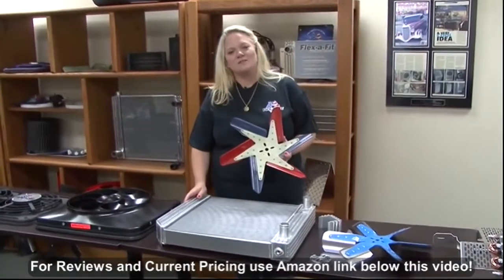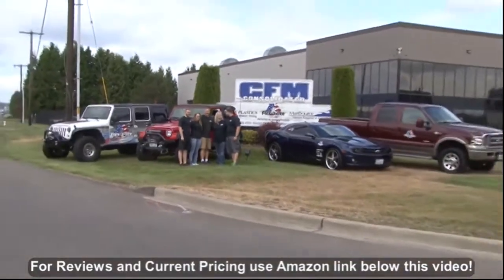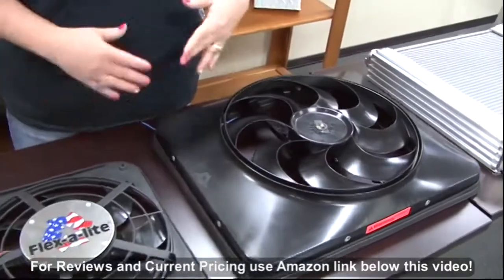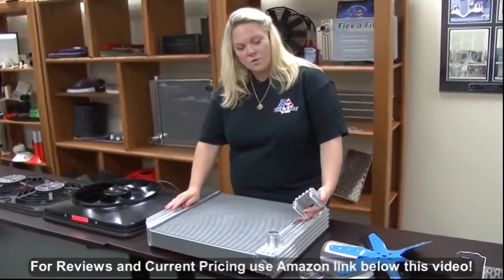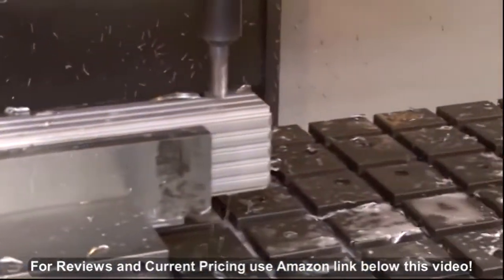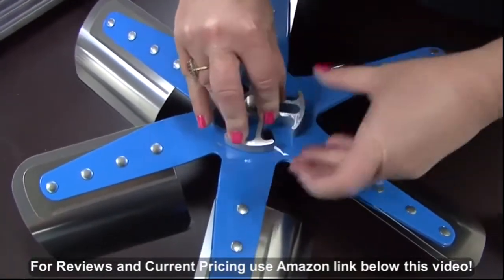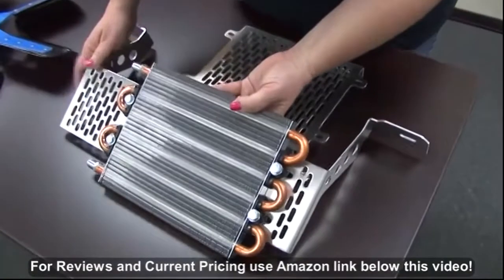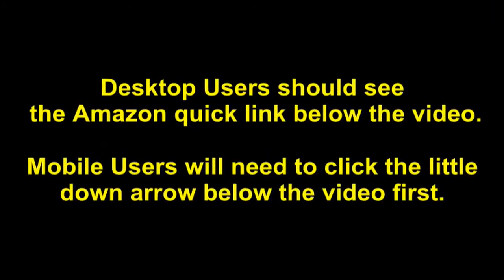Flex-a-lite 52085LS Direct-fit Aluminum Radiator and Electric Fan for Ford Mustangs with LS Eng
- Amazon Quick Link!

PRODUCT DESCRIPTION - This is a direct bolt-in Flex-a-fit aluminum radiator for the Fox Body Mustang with an LS engine conversion. Flex-a-fit aluminum radiators made by Flex-a-lite feature patented side tank technology. The "T" channels offer 130 percent better heat transfer, a durable mounting system for the radiator and available electric fan, oil cooler or expansion tank. The dual 1-inch all-aluminum radiator core is hand welded in the U.S. to the Flex-a-fit side tanks. Includes overflow tank. 2-row, 1-inch tubes. Made in the USA.

O.E. radiator mounting points. Brackets are included for no-drill installation. Designed for LS engine conversions. 78 percent more coolant capacity. Fits 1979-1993 Ford Mustangs with LS Engine Conversions.

Date First Available: November 21, 2015. Shipping Weight: 33.7 pounds. Best Sellers Rank: #5,351,508 in Automotive. ASIN: B018B6XDVW. Cover Included: Radiator. Manufacturer Part Number: 52085LS. Item model number: 52085LS. California residents: Click here for Proposition 65 warning. Product Dimensions: 21 x 10 x 39 inches. Item Weight: 21 pounds. Model: 52085LS. Brand: Flex-a-lite.